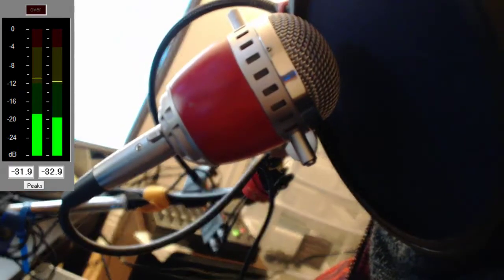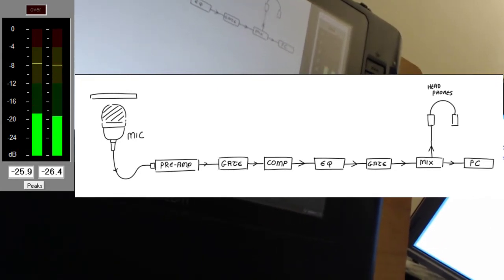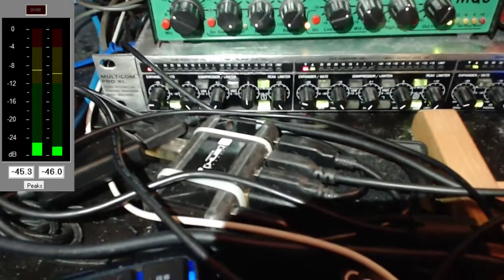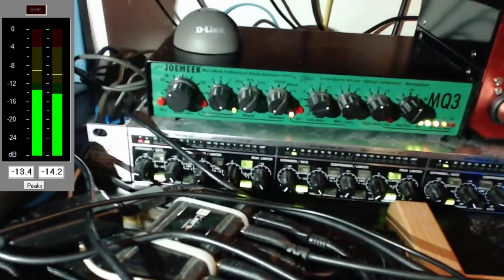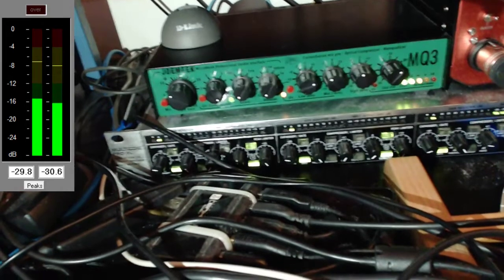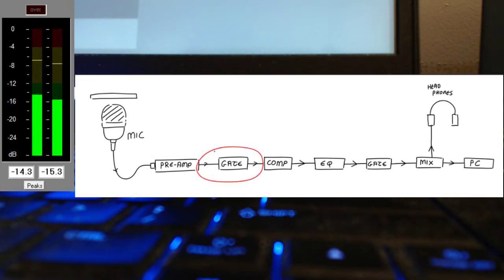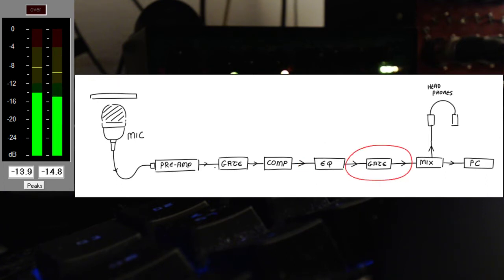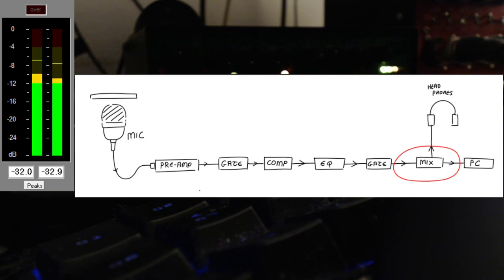Analog Mic Setup for Broadcasters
Cardinal EV Blue Mic
Behringer Multicom Pro XL
Behringer Xenyx 1202
JoeMeek MQ3